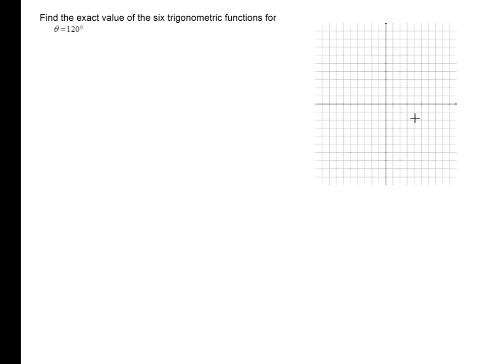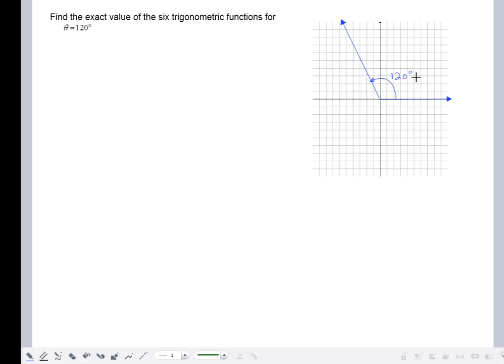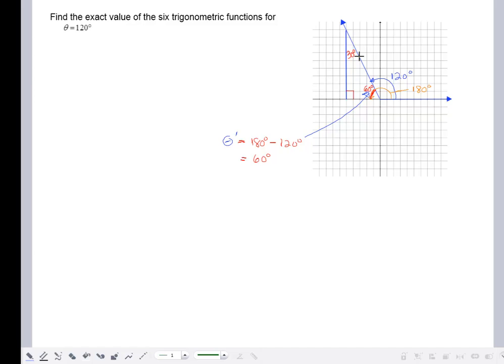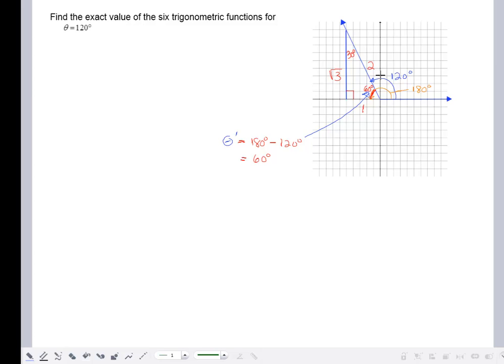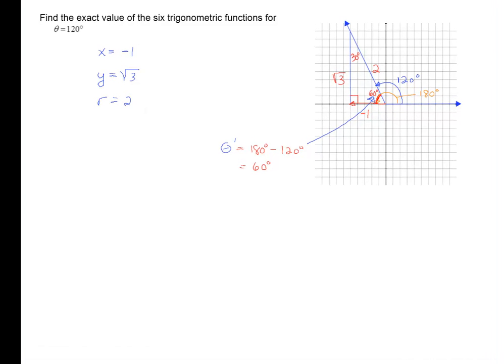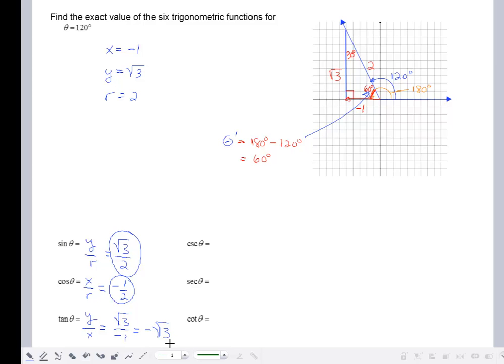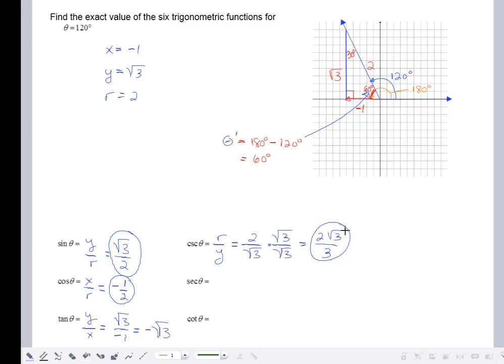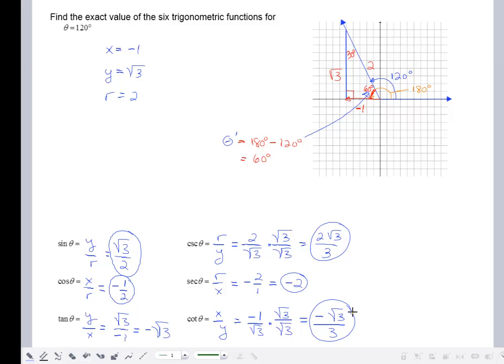Trigonometry - (Trig Functions of Special Angles)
How to evaluate Trigonometric functions of special angles.